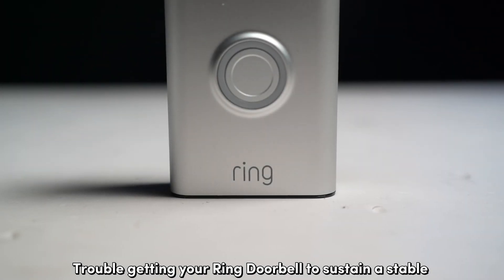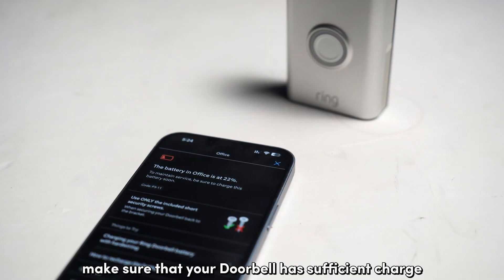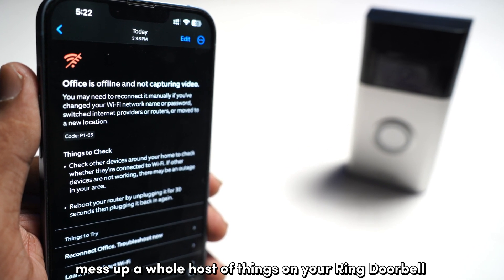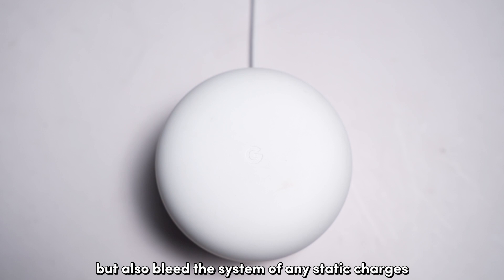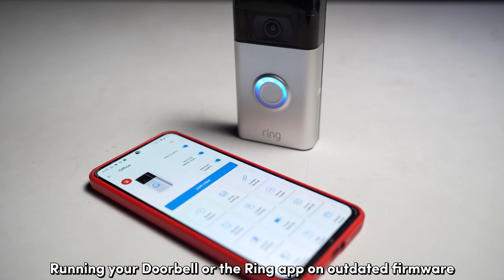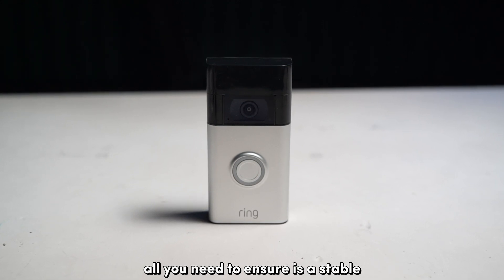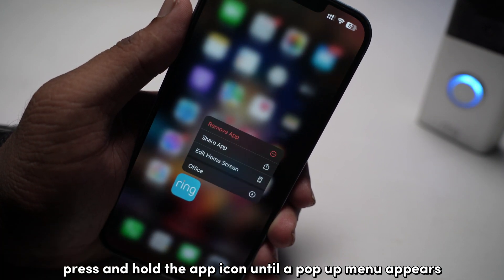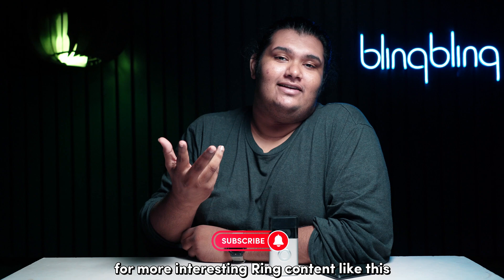Ring Doorbell Live View Crashing at Random: How to Fix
Are you having trouble getting your Ring Doorbell to sustain a stable Live View session? Don’t worry, we’ve got you covered! In this video, we’ll walk you through all the steps you need to take to fix this issue and get your Ring Doorbell back in action. We’ll start by checking the power supply to ensure your device is getting sufficient power and isn’t crashing due to low charge or faulty wiring. Next, we’ll troubleshoot your network status, making sure your internet connection meets the minimum bandwidth requirement and addressing any router issues. Then, we’ll guide you through updating the Ring app and your Doorbell’s firmware to prevent app crashes. Finally, we’ll show you how to uninstall and reinstall the Ring app to clear any persistent bugs or errors. Stick around till the end and follow these steps to enjoy a stable Live View session on your Ring Doorbell!